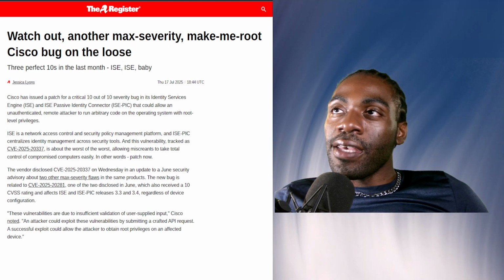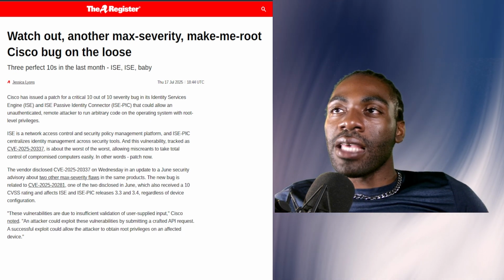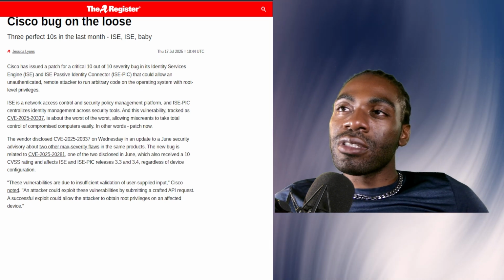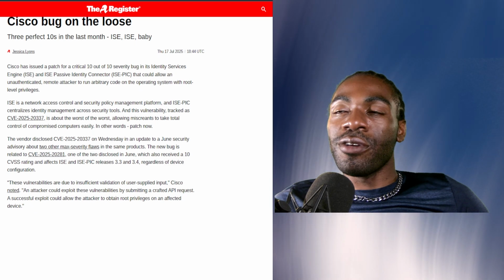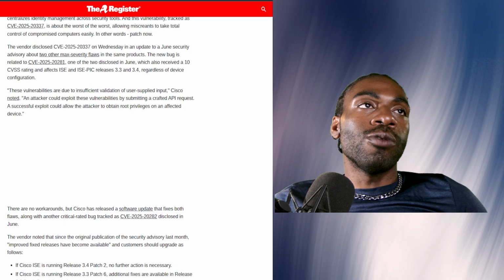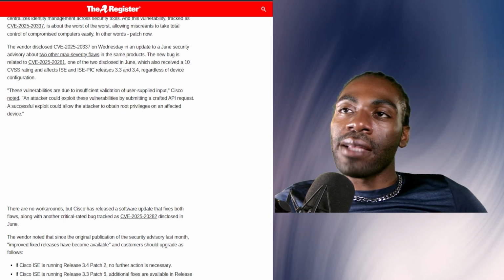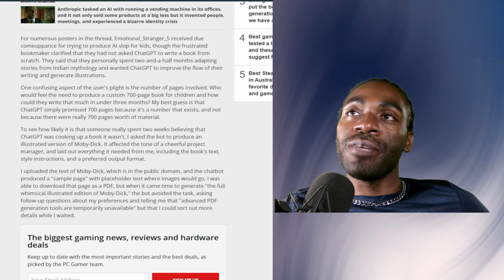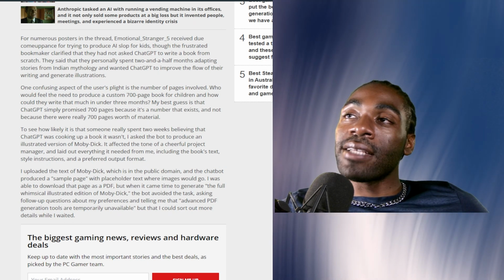The lowdown - New Cisco CVE, Streaming Prices go Up, And chatgpt generated kids books?!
Three Cool new stories this week?! chatgpt generated kids books, streaming prices go up, and new cisco CVE?!